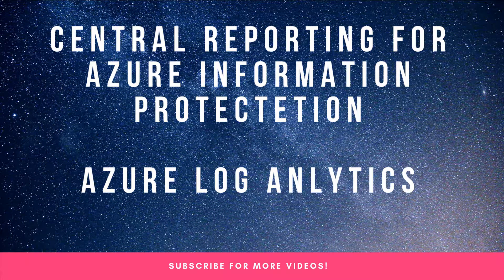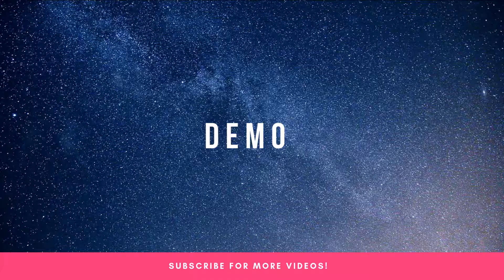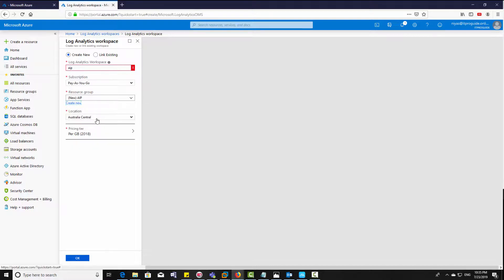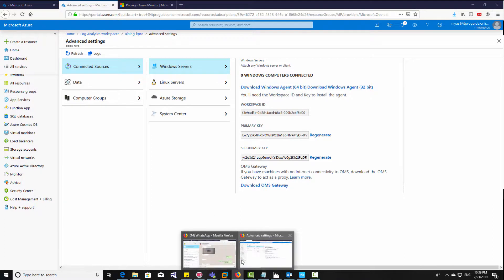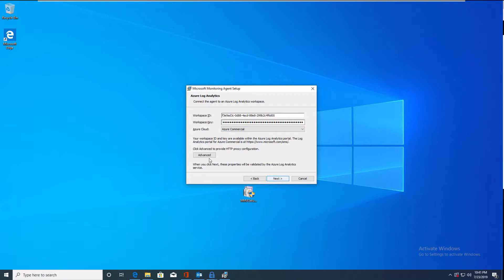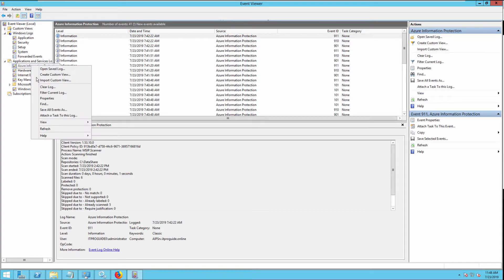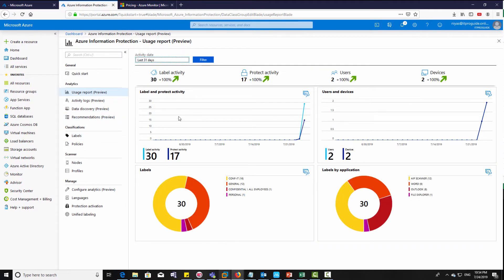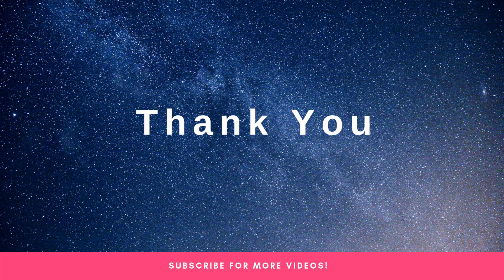Central reporting for Azure information protectetion | Azure log anlytics | Step by Step | Video 5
Use Azure Information Protection analytics for central reporting to help you track the adoption of your labels that classify and protect your organization's data. In addition:
Monitor labeled and protected documents and emails across your organization
Identify documents that contain sensitive information within your organization
Monitor user access to labeled documents and emails, and track document classification changes.
Identify documents that contain sensitive information that might be putting your organization at risk if they are not protected, and mitigate your risk by following recommendations.
The data that you see is aggregated from your Azure Information Protection clients and scanners, and from clients and services that support unified labeling.
For example, you'll be able to see the following:
From the Usage report, where you can select a time period:
Which labels are being applied
How many documents and emails are being labeled
How many documents and emails are being protected
How many users and how many devices are labeling documents and emails
Which applications are being used for labeling
From the Activity logs, where you can select a time period:
What labeling actions were performed by a specific user
What labeling actions were performed from a specific device
Which users have accessed a specific labeled document
What labeling actions were performed for a specific file path
What labeling actions were performed by a specific application, such File Explorer and right-click, PowerShell, the scanner, or Microsoft Cloud App Security
Drill down into reported files to view Activity Details for additional information
From the Data discovery report:
What files are on your scanned data repositories, Windows 10 computers, or computers running the Azure Information Protection client or clients that support unified labeling
Which files are labeled and protected, and the location of files by labels
Which files contain sensitive information for known categories, such as financial data and personal information, and the location of files by these categories
From the Recommendations report:
Identify unprotected files that contain a known sensitive information type. A recommendation lets you immediately configure the corresponding condition for one of your labels to apply automatic or recommended labeling.
If you follow the recommendation: The next time the files are opened by a user or scanned by the Azure Information Protection scanner, the files can be automatically classified and protected.
Which data repositories have files with identified sensitive information but are not being scanned by the Azure Information Protection. A recommendation lets you immediately add the identified data store to one of your scanner's profiles.
If you follow the recommendation: On the next scanner cycle, the files can be automatically classified and protected.